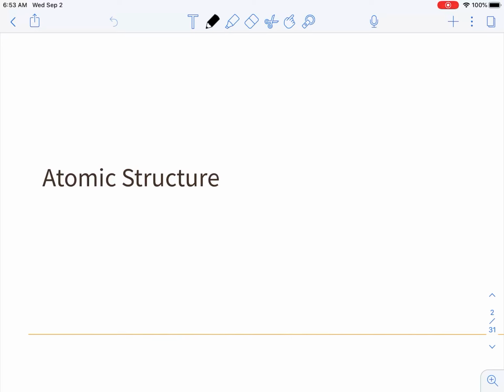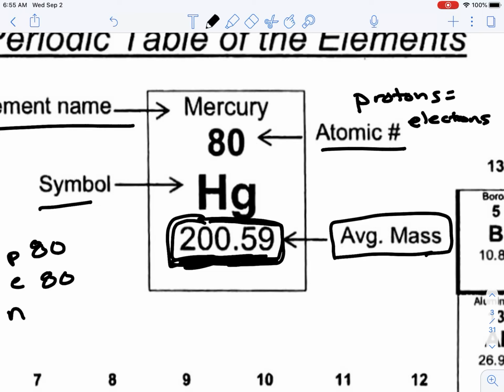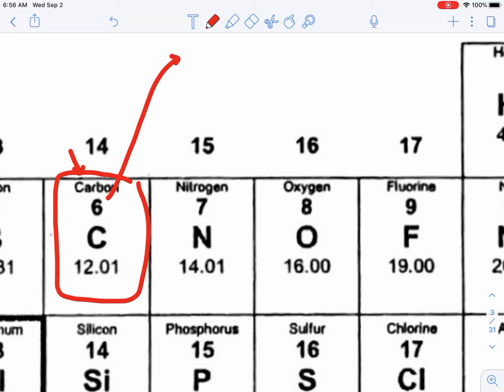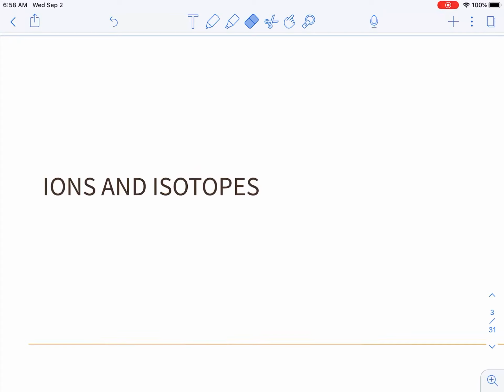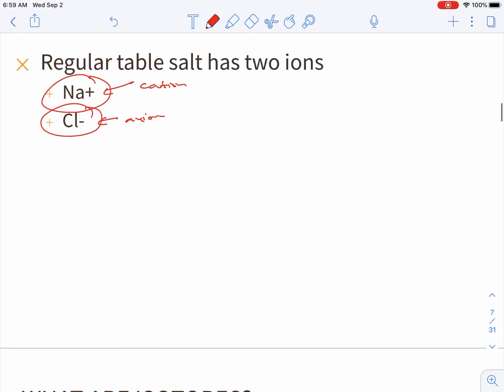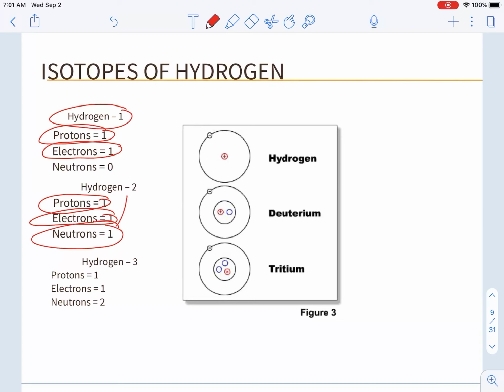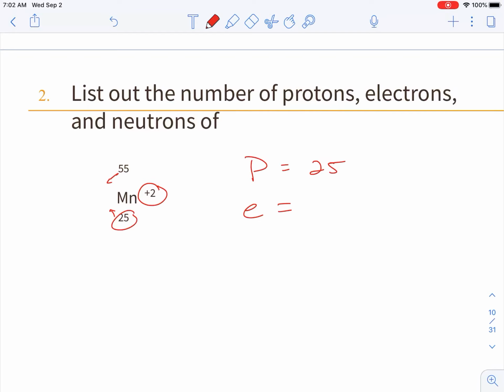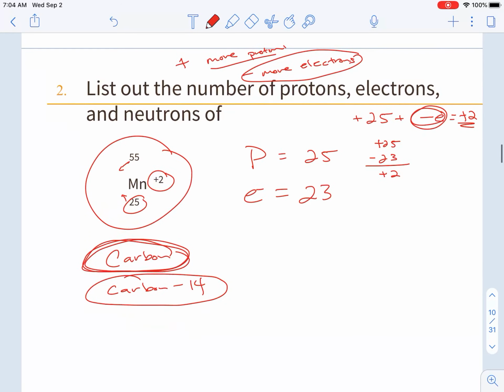Atoms, Ions, and Isotopes